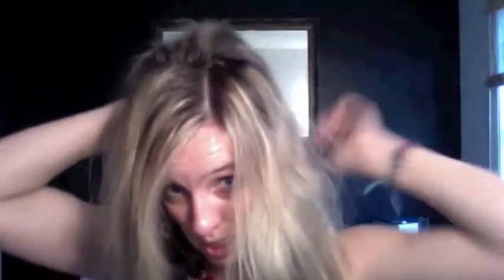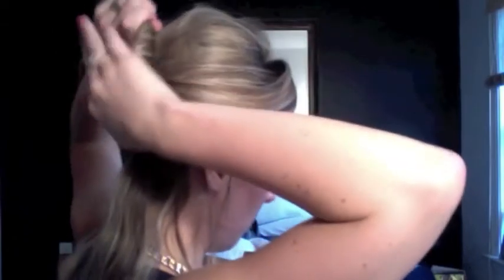A Simple Easy Updo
Learn how to do a chic little completely easy updo in less than 5 minutes. You now have no excuse not to do something great with your hair every morning!